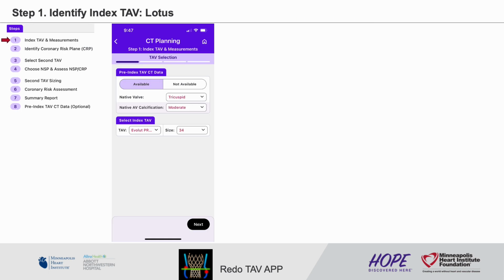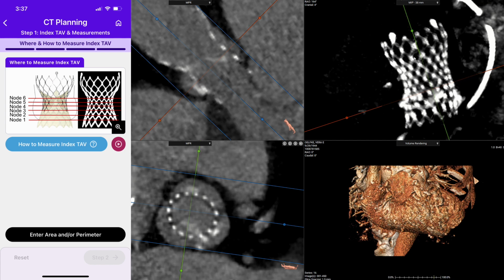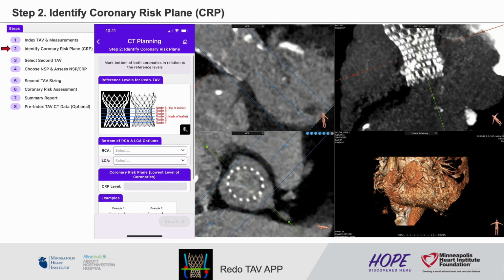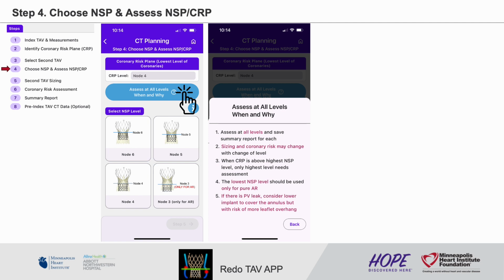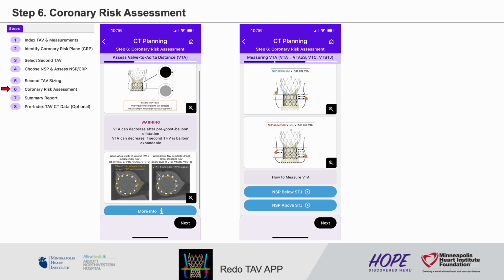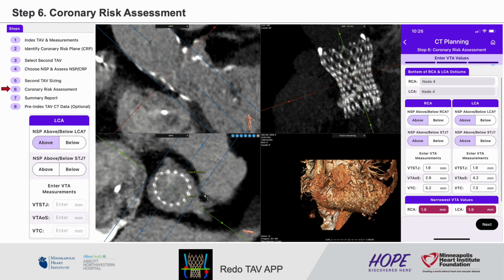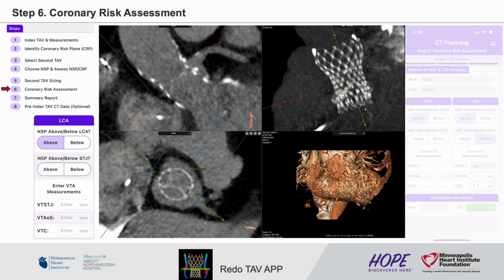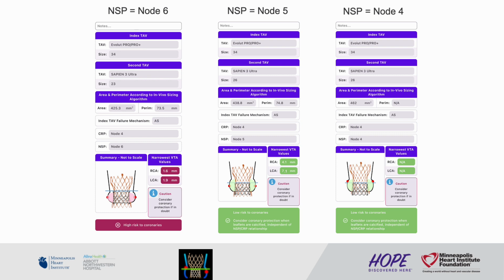Redo TAV CT planning for S3/MyVal in Evolut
This video guides you how to perform pre-procedure CT planning for Redo TAV (TAV-in-TAV) in cases where index TAV is CoreValve or Evolut and second TAV is SAPIEN 3 or MyVal